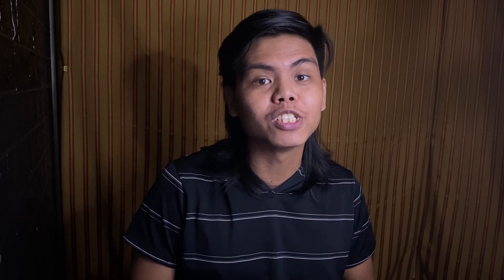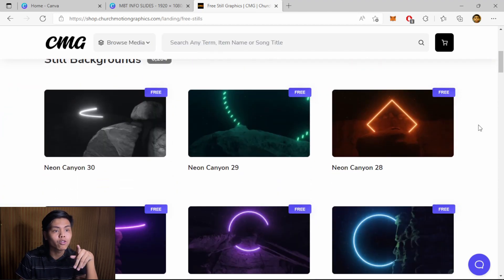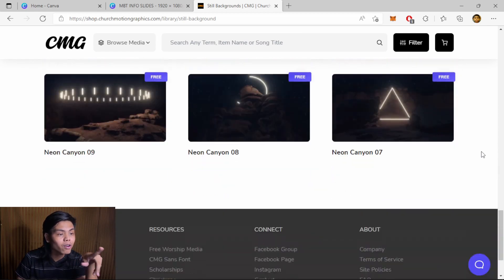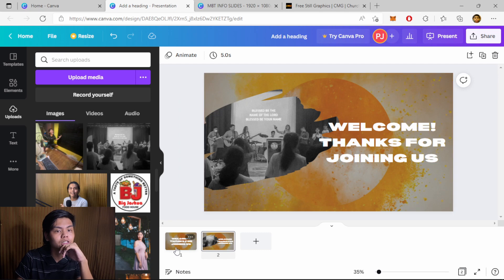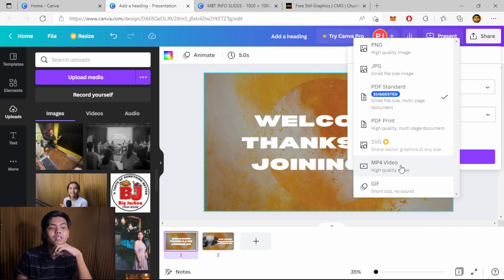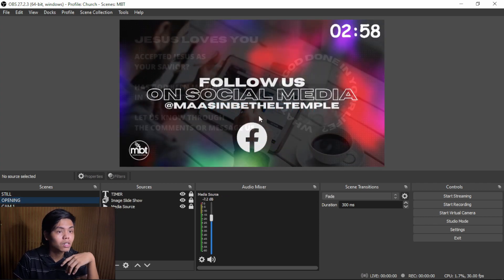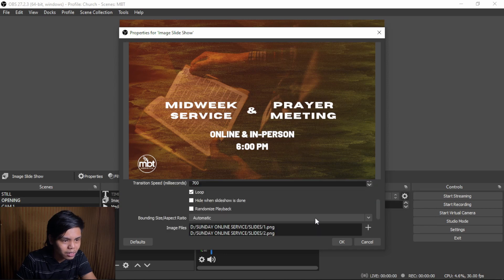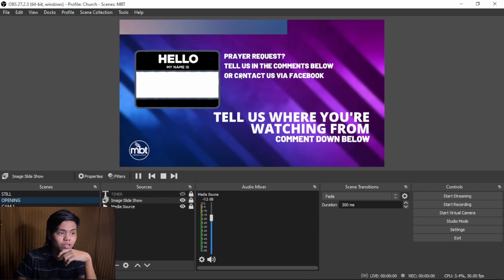[FREE] CHURCH LIVESTREAM INFO SLIDES/CARDS TUTORIAL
This is a video on how to make an announcement or information slides or cards that you typically see on big churches' livestream or during segment breaks. This will involve using two websites and all of it is FREE!

Iphone 11 Pro
Tripod (closest)
Audio Equipment